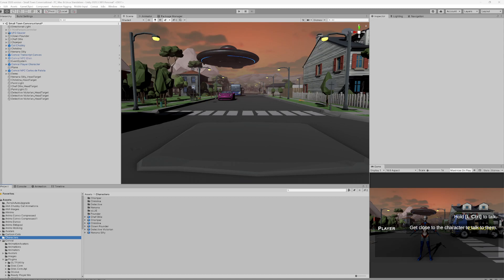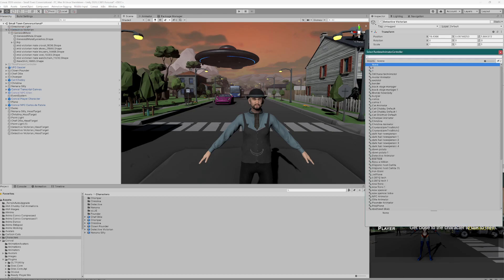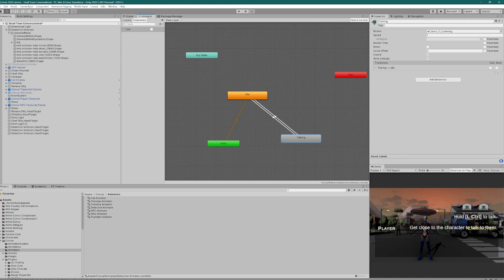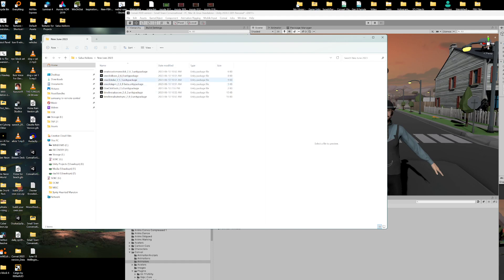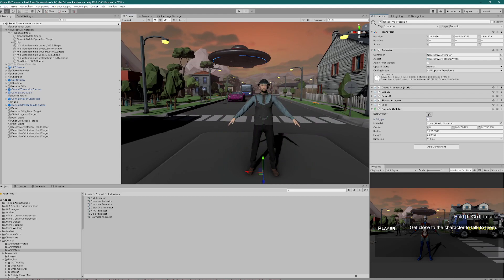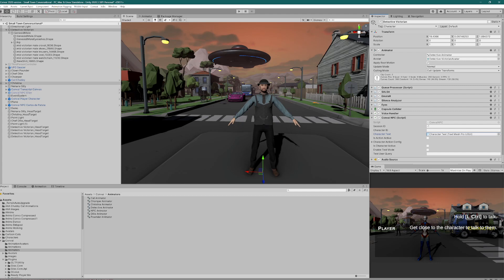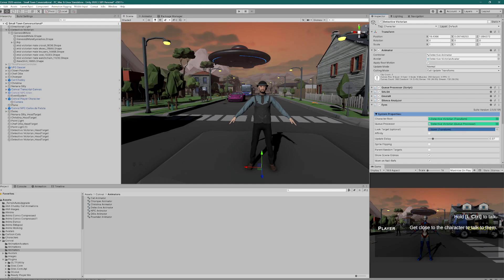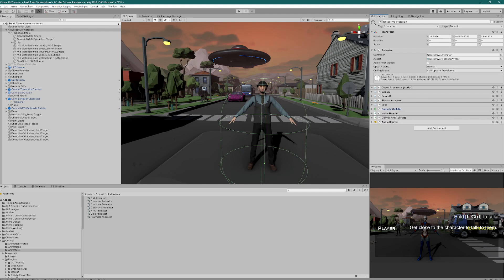Use Daz characters with Salsa and Convai for AI conversations in Unity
In this tutorial video, you'll dive into the exciting world of Convai interactions, Daz characters, and Salsa in Unity. Step by step, we'll guide you through the process of creating captivating and lifelike conversations between virtual characters. Learn how to seamlessly integrate Convai, a powerful conversational AI system, with Daz characters, renowned for their stunning realism. With Unity as your creative canvas, we'll demonstrate how to bring your characters to life with expressive lip-syncing and dynamic facial animations using Salsa, a powerful tool for creating synchronized speech. By the end of this tutorial, you'll possess the knowledge and skills to craft immersive interactive experiences, where the boundaries between real and virtual blur, capturing the attention and imagination of your audience. Get ready to unleash your creativity and transform your Unity projects with Convai, Daz characters, and Salsa!